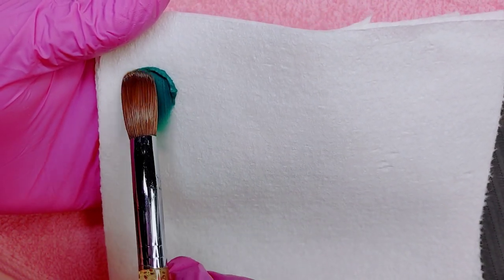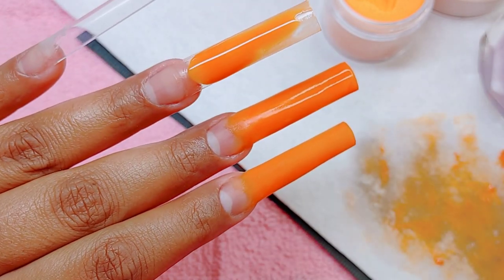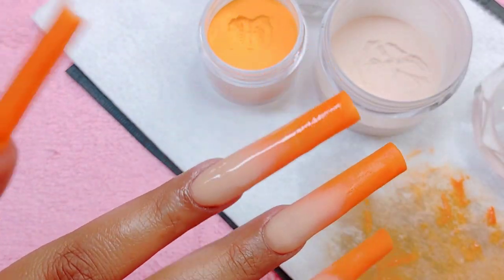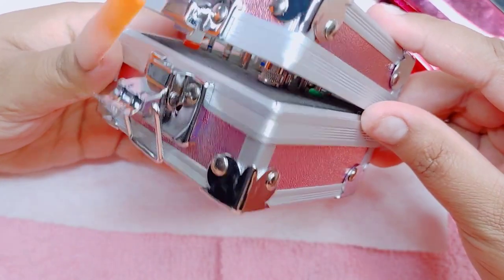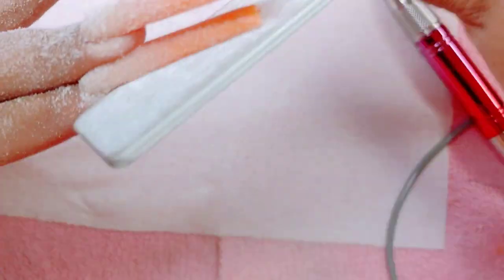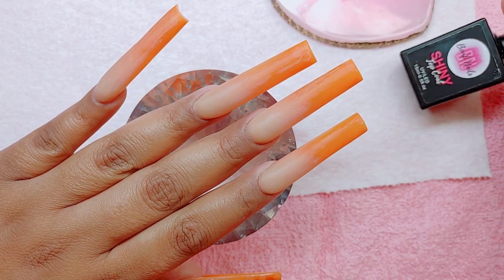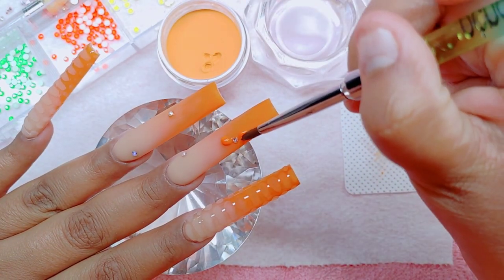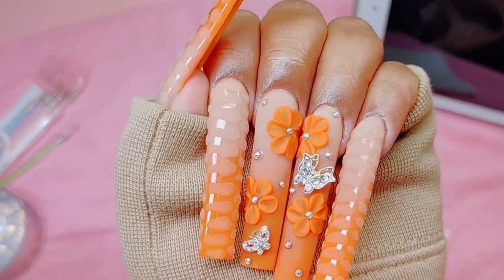FALL ACRYLIC NAILS FOR BEGINNERS🍂/ NAIL ART/ TUTORIAL/ BOMB NAILS NEW FALL COLLECTION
code: bomb15

kolinski brush👇

5 in 1 pana drill bit👇